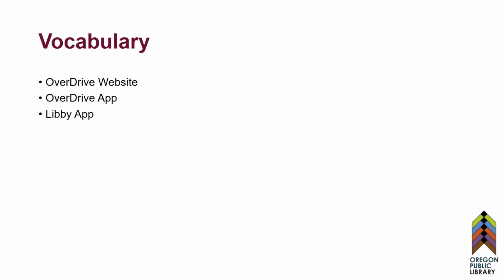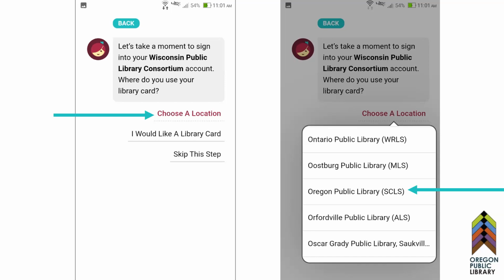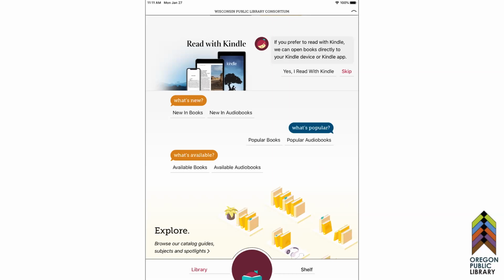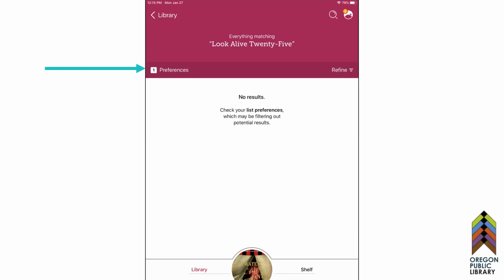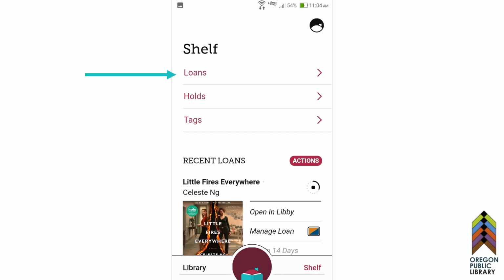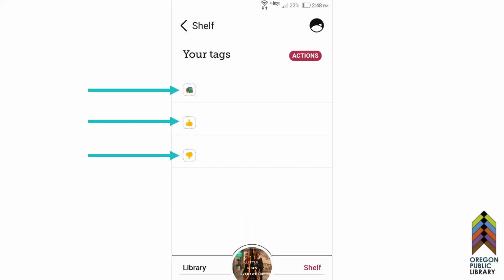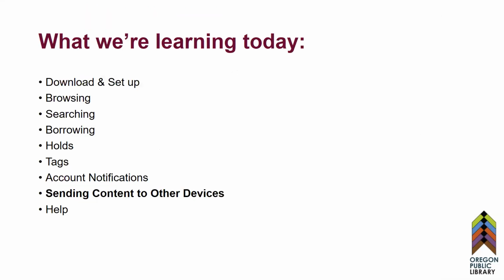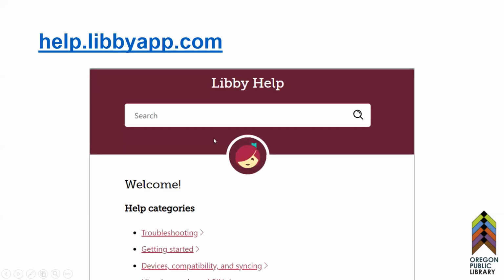Meet Libby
You can get free e-books and audio books from the library! To start reading, you’ll need the free Libby app. In this class, learn how easy it is to get started with Libby.